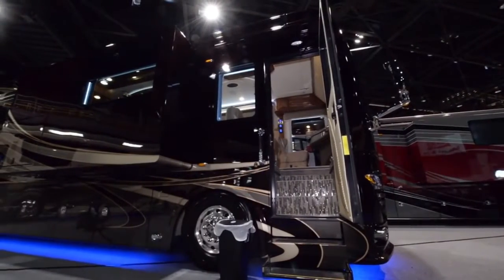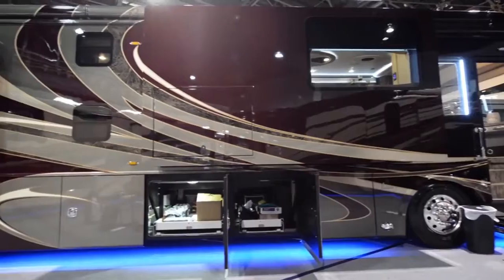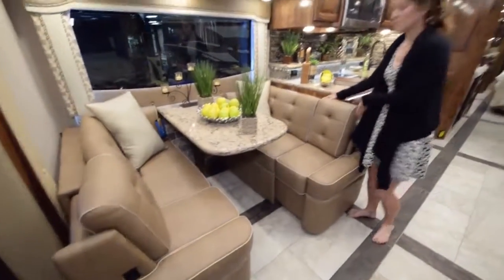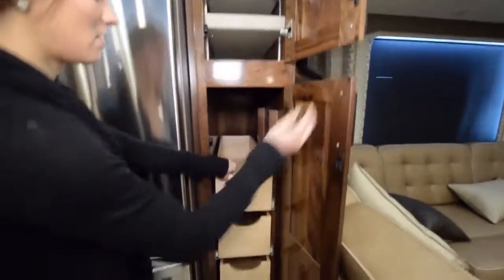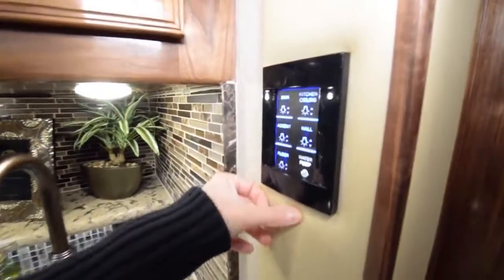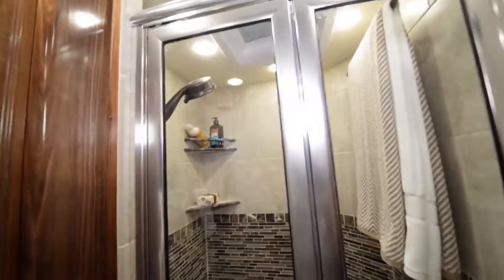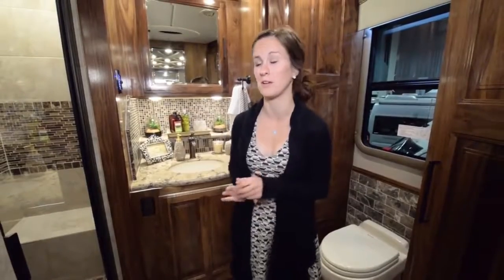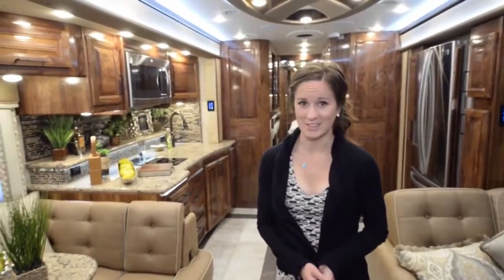Foretravel Realm LVB Full Tour & Review Of A $1,000,000 RV Motorhome